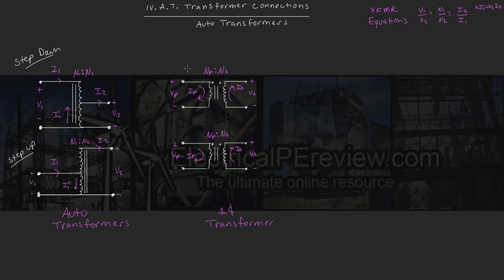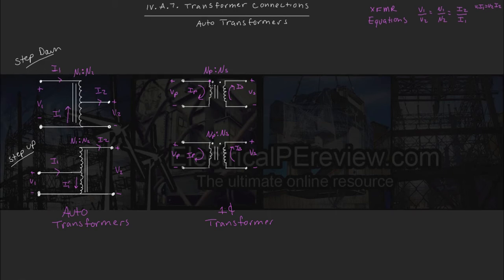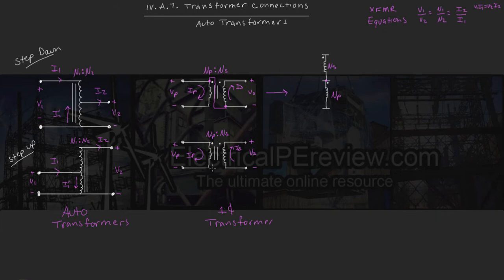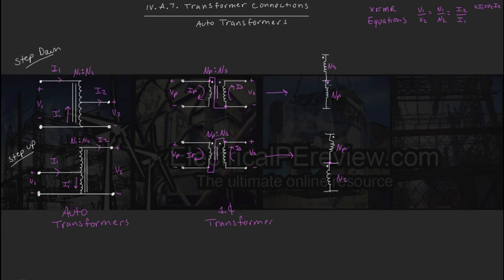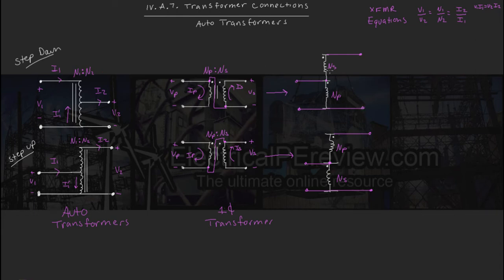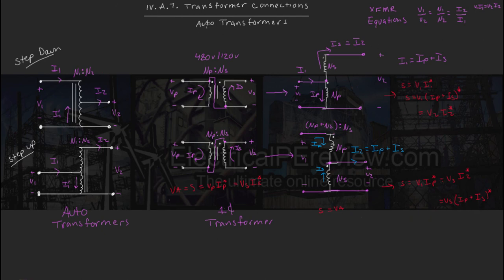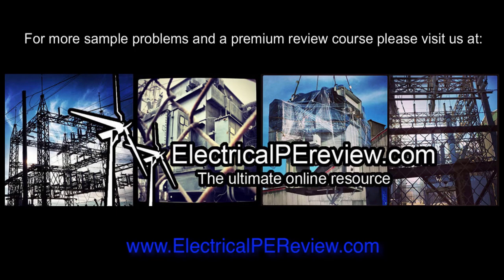IV.A.7. Autotransformer Connections from Single Phase Transformer - NCEES Electrical Power PE Exam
Do you know how to successfully use a single phase transformer to create step down and step up autotransformers and solve for the new voltages, currents, and transformer winding ratios?